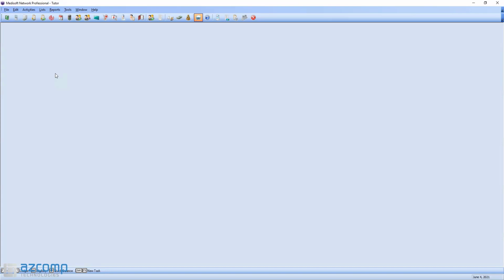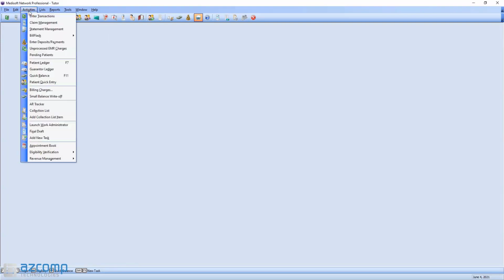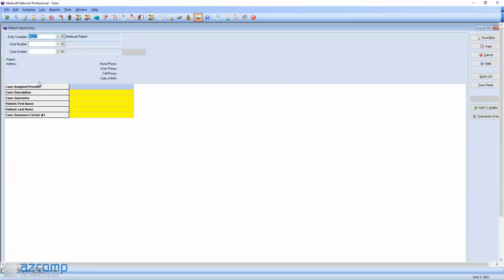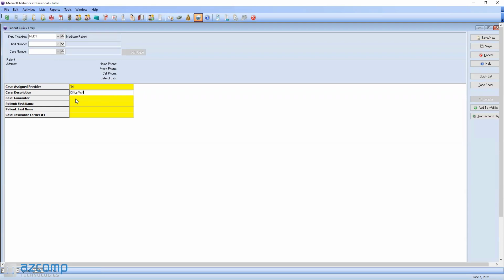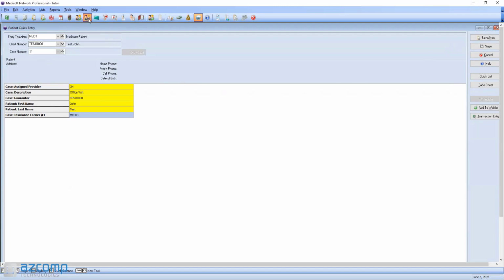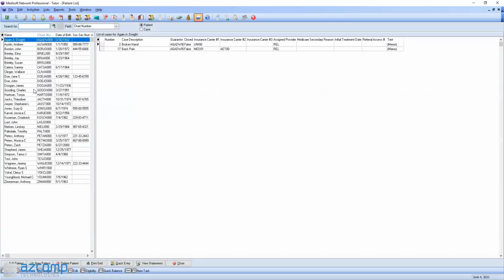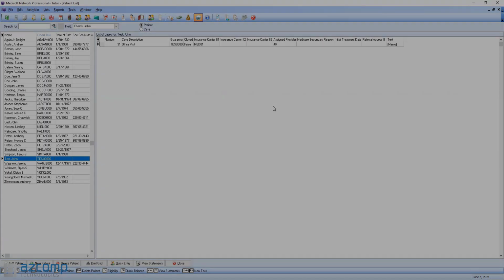Medisoft Power Moves: Patient Quick Entry